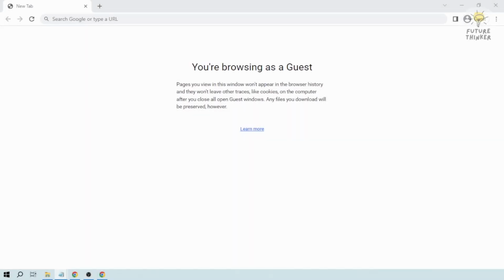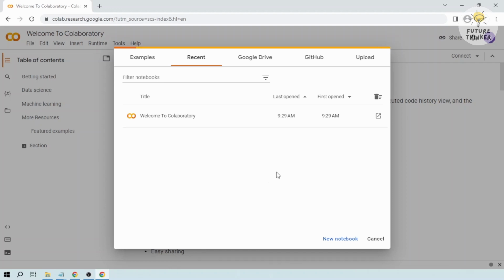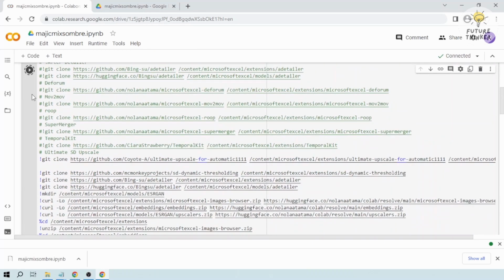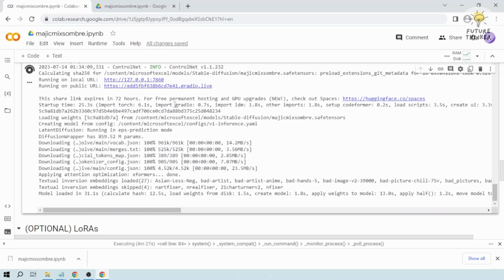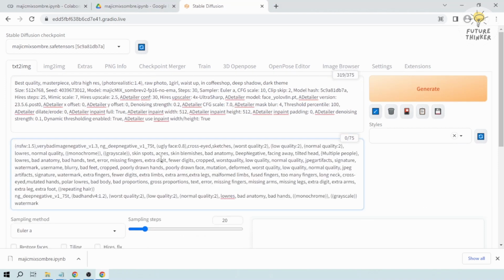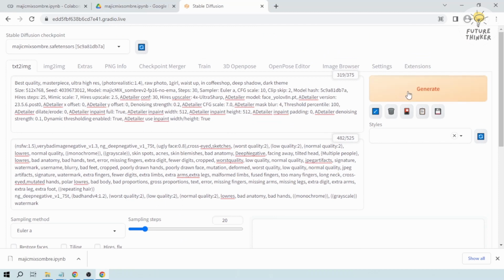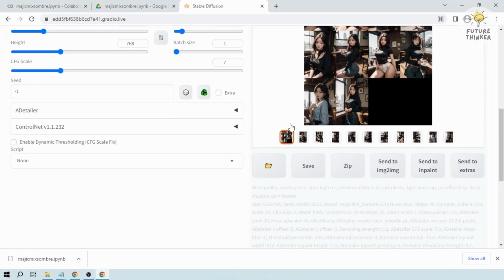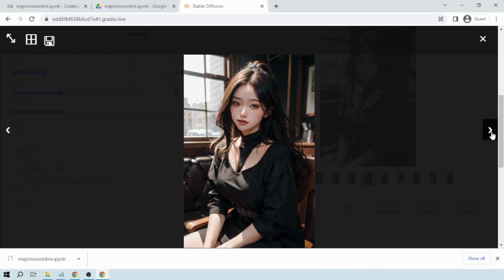How To Install Stable Diffusion Automatic1111 With MajicMIX Sombre Model In Google Colab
How To Use Stable Diffusion In Google CoLab With MajicMIX Sombre Model (AI Tutorial)

In this tutorial, we'll explore the powerful Stable Diffusion MajicMIX Sombre Model and learn how to use it in Google Colab. If you're looking to create stunning visual effects and transform your images with style, this is the perfect tool for you. In this step-by-step guide, we'll walk you through the process of leveraging the Stable Diffusion MajicMIX Sombre Model to enhance your creative projects. Get ready to unlock the full potential of this AI-powered model and take your image editing skills to the next level.

With stable diffusion up and running, we'll show you how to generate impressive images using text prompts. By pasting your prompts and adjusting parameters like the number of images and height, you'll witness the magic of stable diffusion unfold before your eyes. We'll walk you through the steps of generating and exploring the amazing pictures created from your prompts.

Whether you're a beginner or an experienced AI enthusiast, this tutorial will empower you to harness the power of stable diffusion and create stunning images, regardless of your PC's specifications. Get ready to unlock a world of endless creative possibilities with stable diffusion in Google Colab. Join us on this journey and let's dive into the world of AI-driven image generation together.